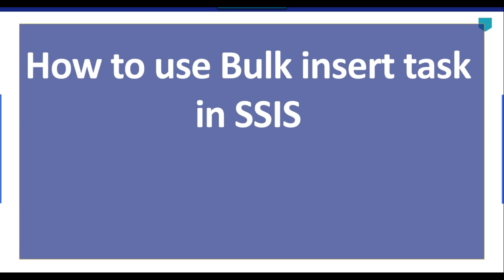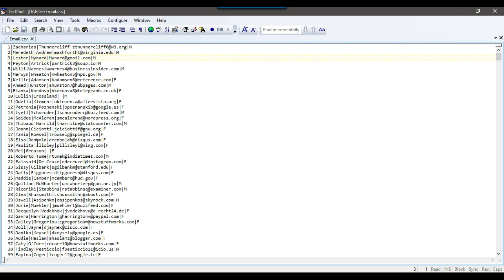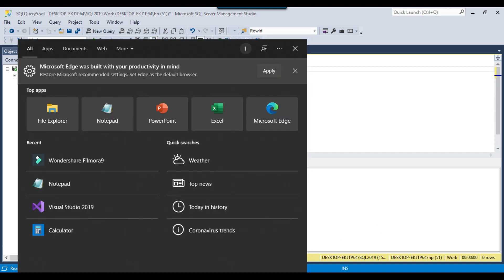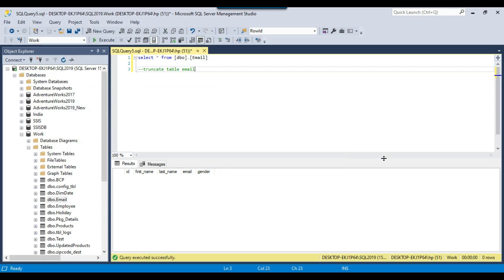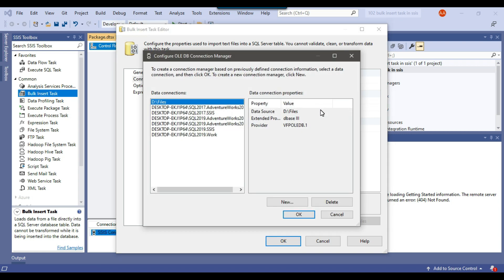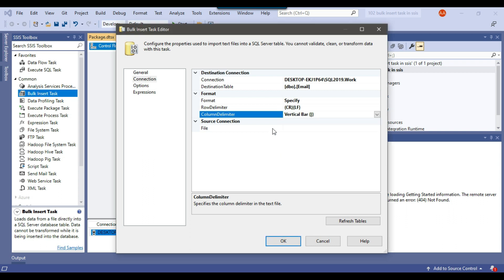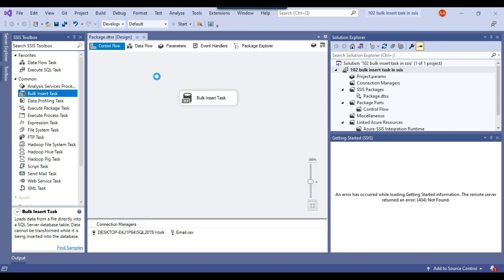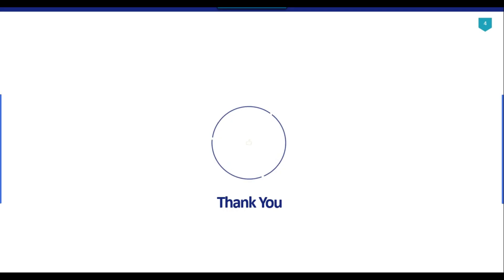102 bulk insert task in ssis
bulk insert task in ssis

Happy Learning.